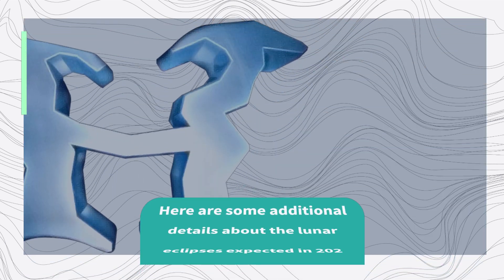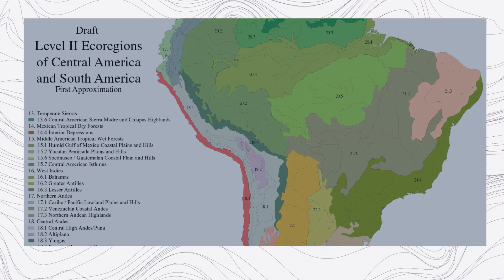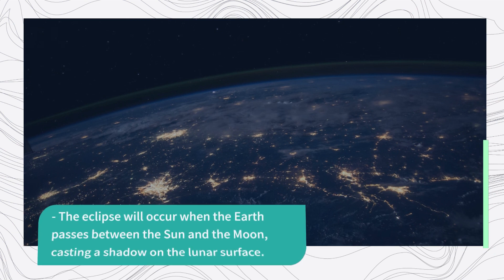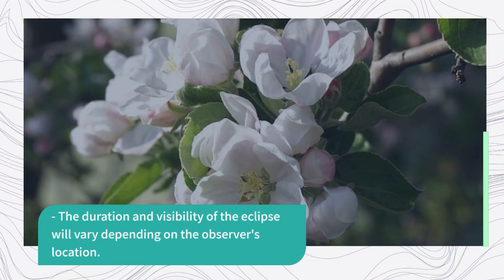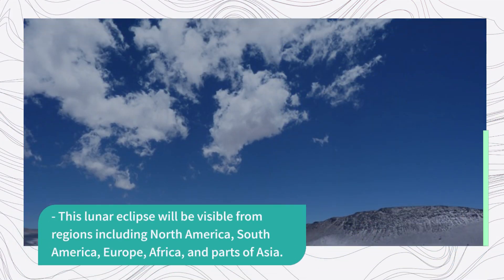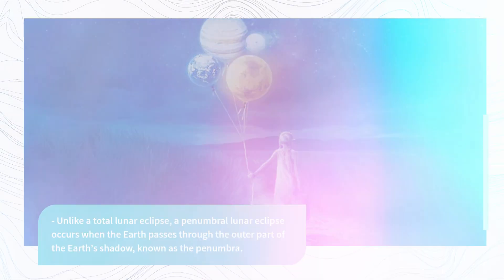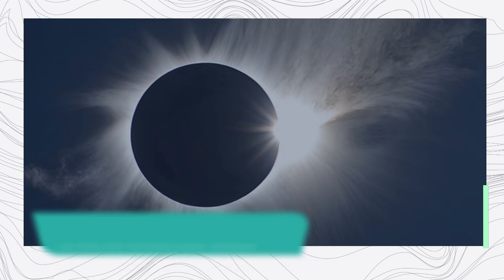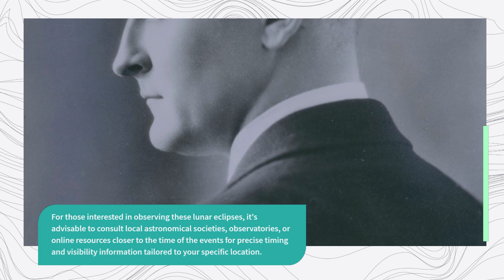Understanding the Science Behind Chand Grahan in 2024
Description:
Introduction:

Join us as we explore the fascinating science behind the upcoming Chand Grahan in 2024. Learn about the lunar eclipse phenomenon, its significance in various cultures, and the celestial mechanics that cause this awe-inspiring event. We'll delve into the astronomical intricacies and provide a detailed explanation of what to expect during this spectacular celestial event.